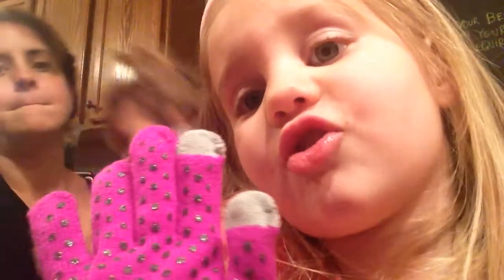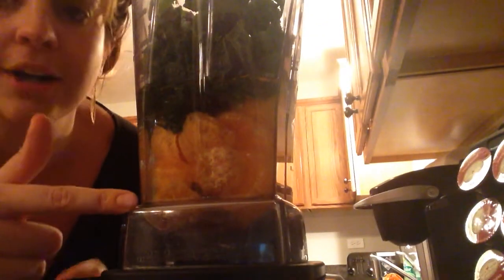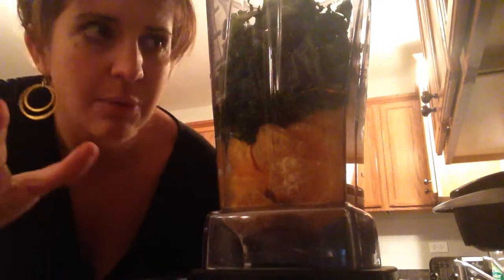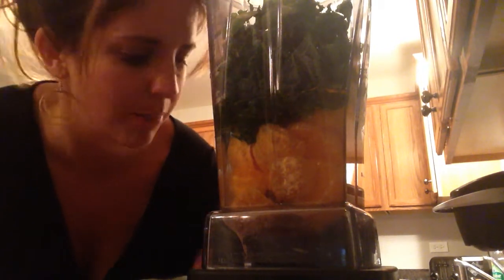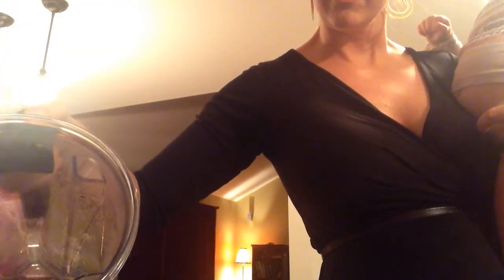BLACKBERRY ORANGE SMOOTHIE AND VITAMIX SALE